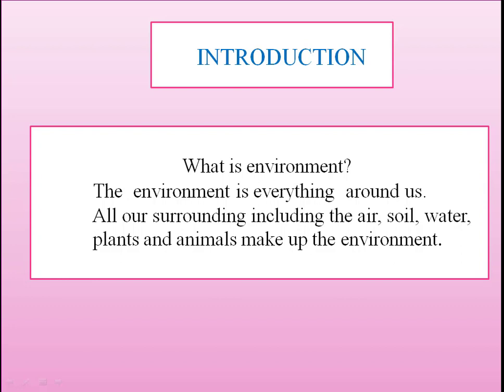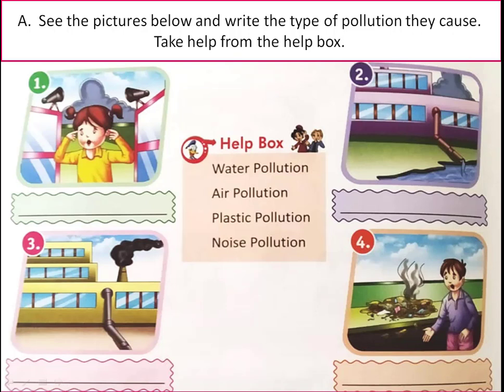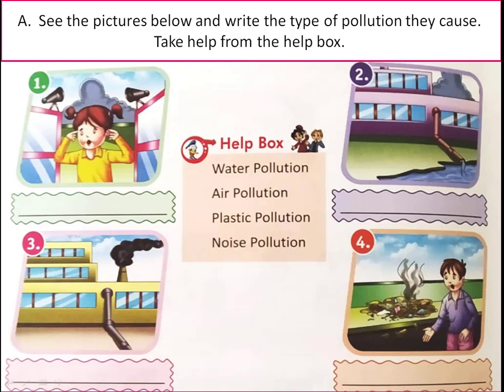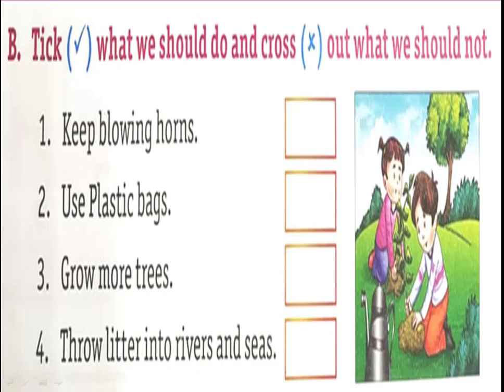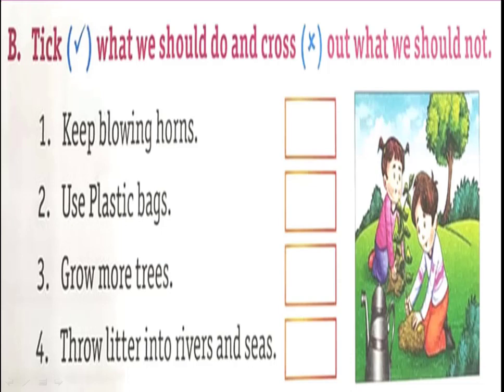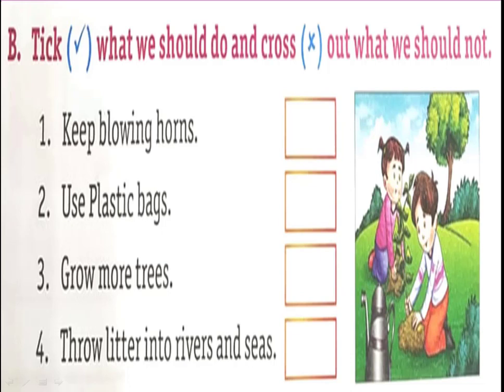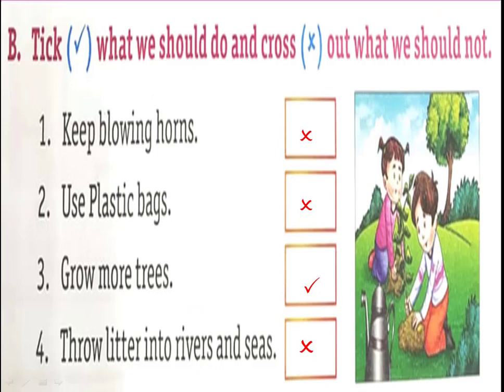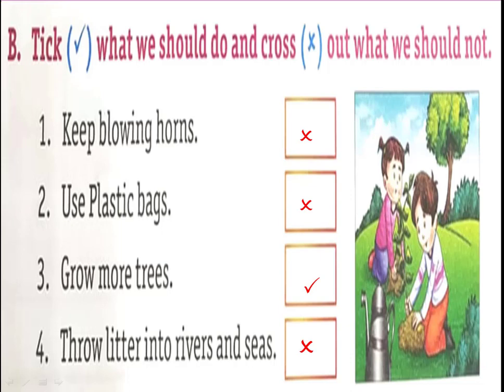Class 3, General Knowledge, Chapter 4 by Sr. Rosily